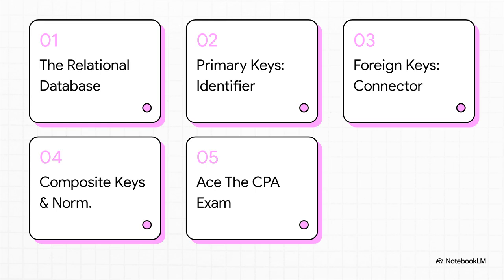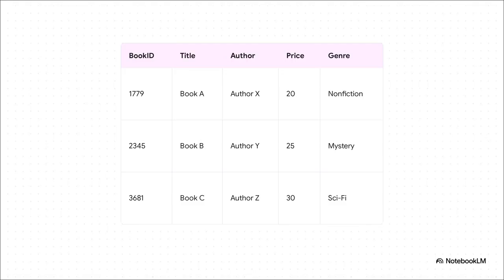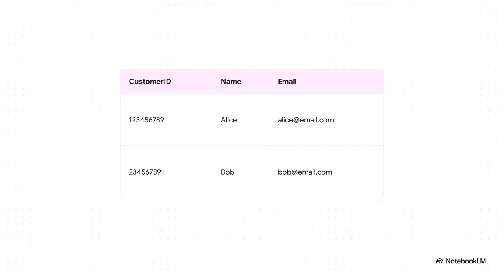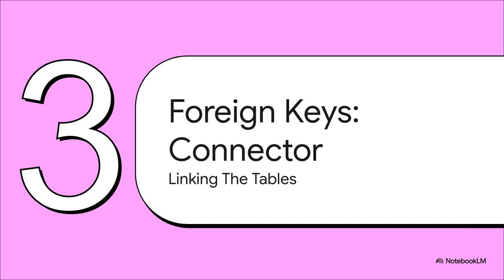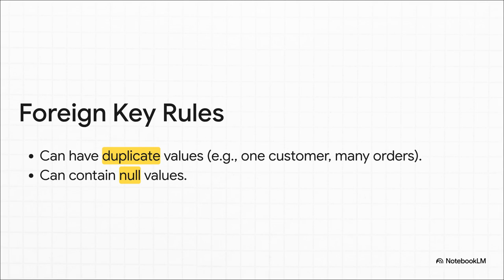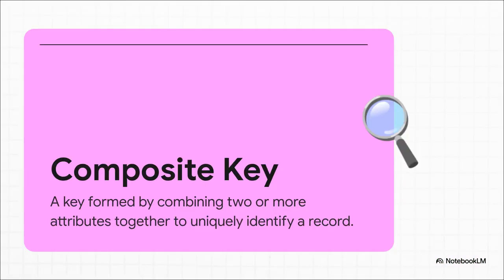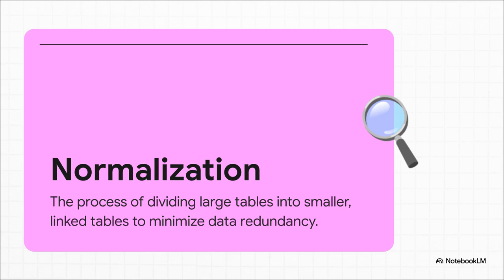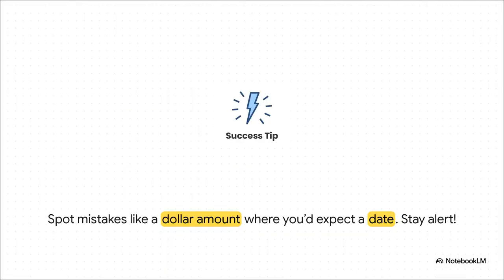Primary Keys, Foreign Keys, Composite Keys, and Normalization | CPA BAR